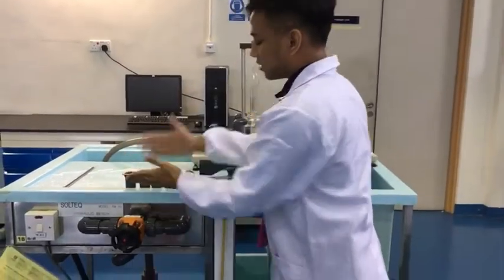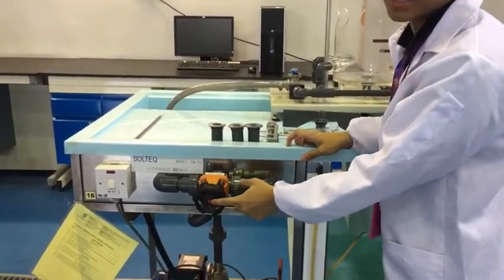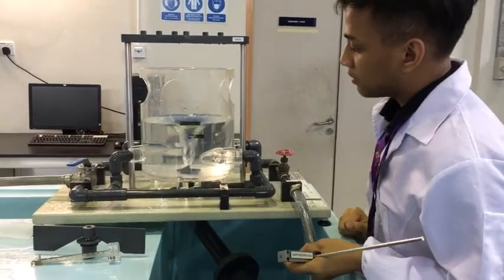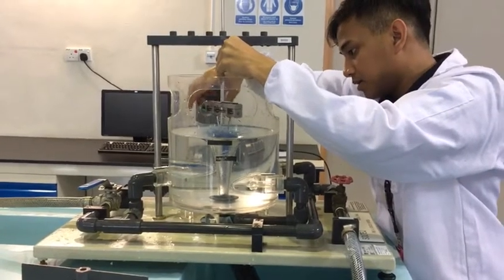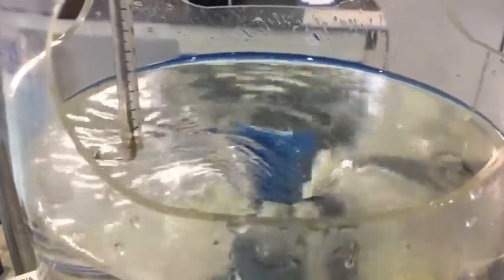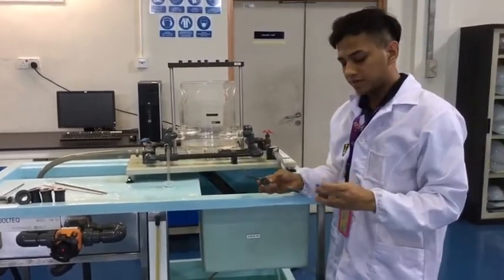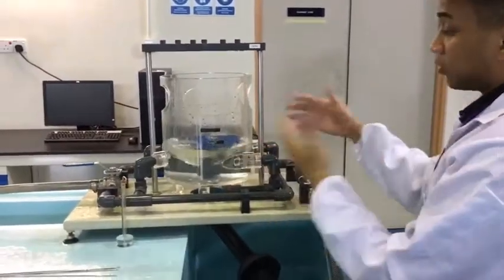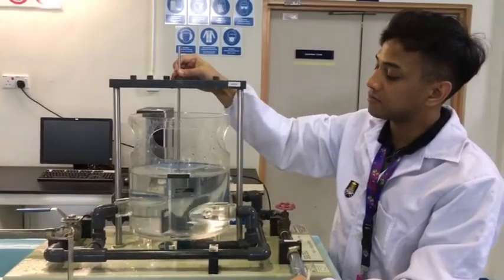Group 1 L3 Free and Forced Vortex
Presentation And Editing By: Muhammad Shafiee
Recording By: Muhammad Hanif

A video demonstration on how to conduct the L3 Free and Forced Vortex Experiment By Group 1 of EH2203A which was done as our 1st Experiment on 28th September 2017.